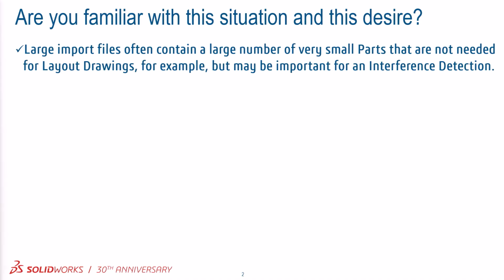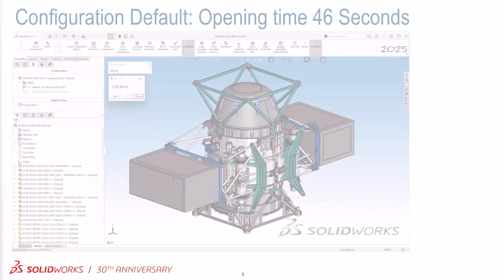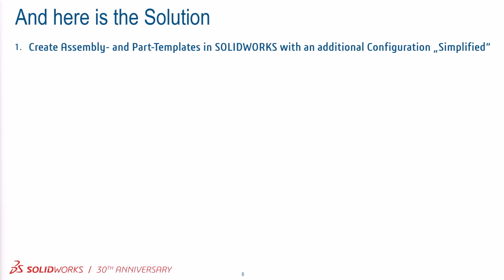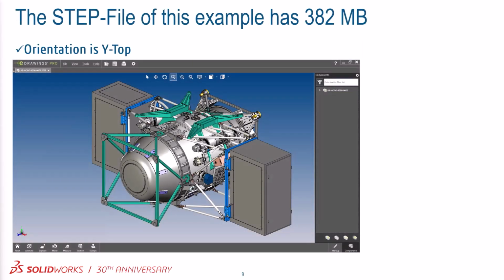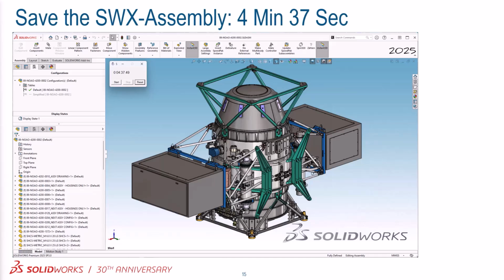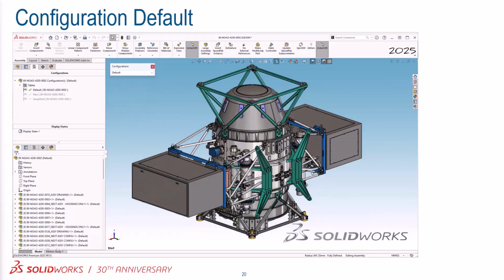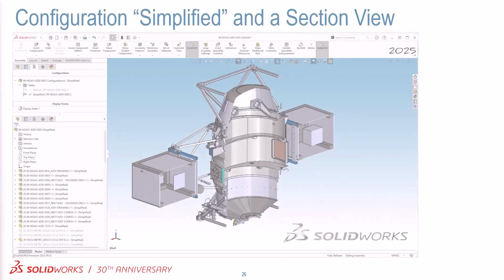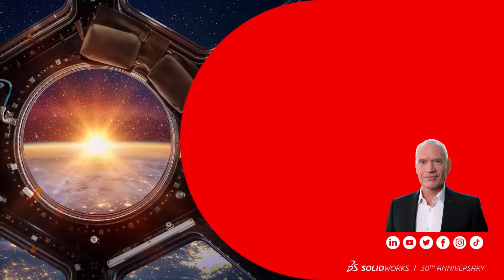SOLIDWORKS Tips & Tricks: Performance Challenges of large STEP Import Files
Large import files often contain a large number of very small parts that are not needed for layout drawings, for example, but may be important for a collision analysis.